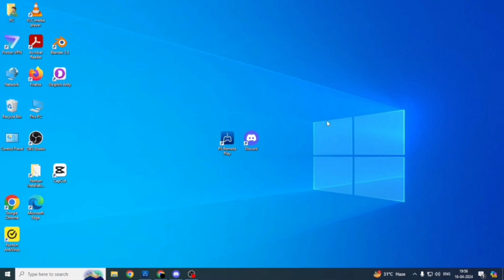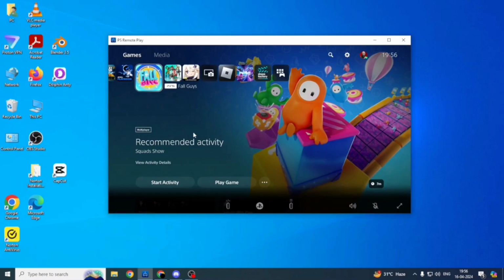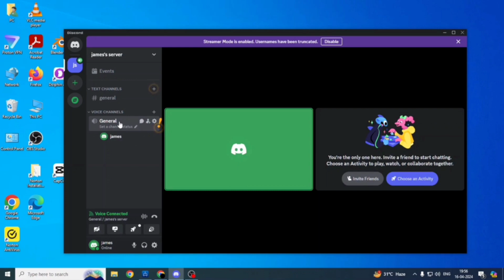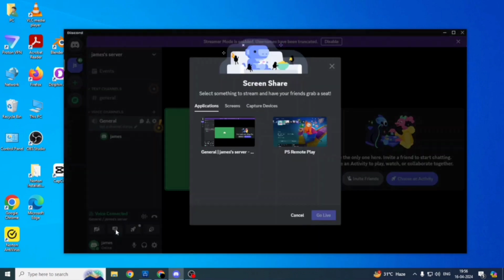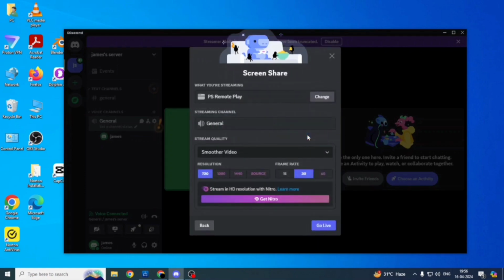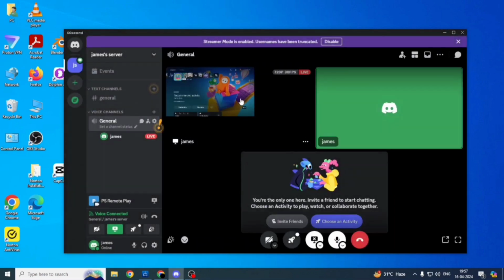How to Stream PS5 on Discord (2025) Quick and Easy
In this video we have shown stream PS5 on discord mobile / stream PS5 on discord with capture card / stream PS5 on discord without pc / stream PS5 gameplay on discord / stream PS5 on discord without remote play